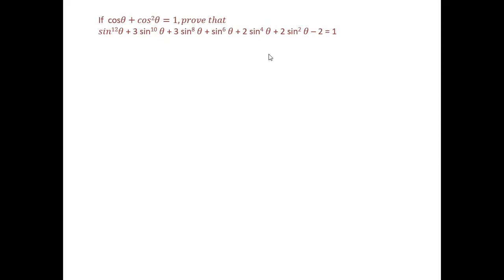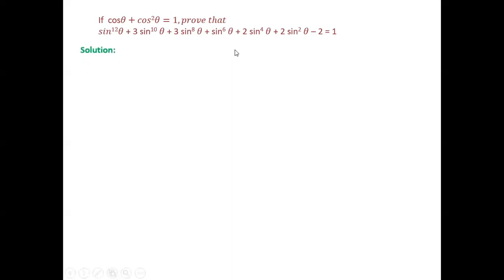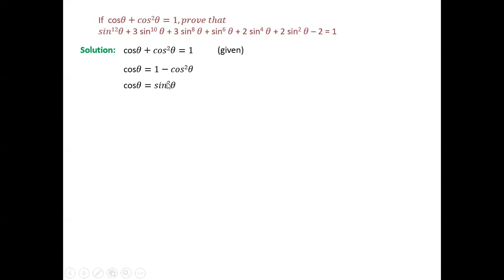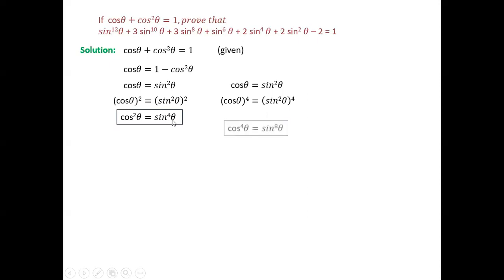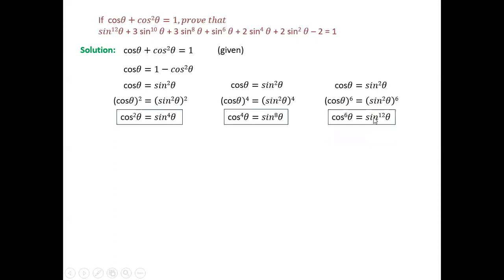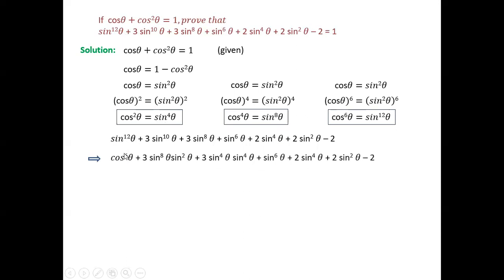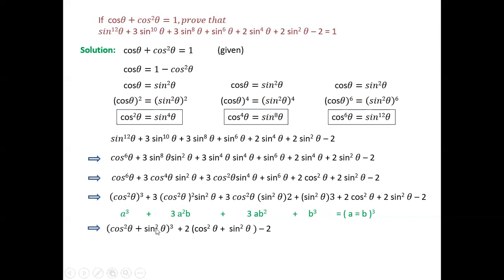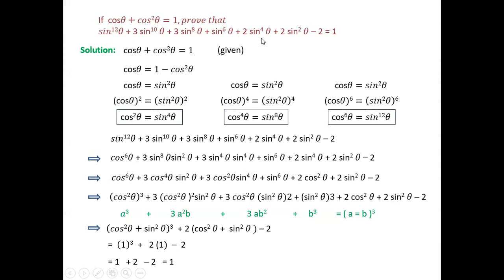If cosθ+cos^2θ=1prove sin^12θ+3sin^10θ+3sin^8θ+sin^6θ+2sin^4θ+2sin^2θ-2=1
To solve this, express sine in terms of cosine. Change only sin^12 θ , sin^4 θ and split sin^10 θ  = sin^8 θ sin^2 θ , sin^8 θ  = sin^4 θ sin^4 θ . Also (a+b)^3 = a^3 + 3a^2b + 3ab^2 + b^3 is used. See the video till the end you will understand the method.
 Now let me tell you about myself :
My Name is K Vijay kumar Raju, I stay in Hyderabad, Telangana.
I am a teacher and I have been teaching mathematics for the last 30 years.